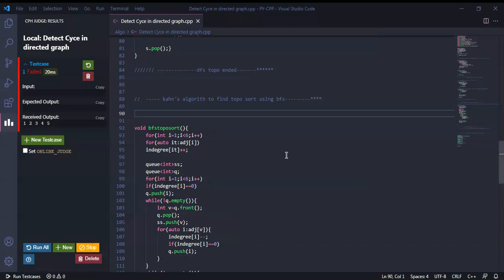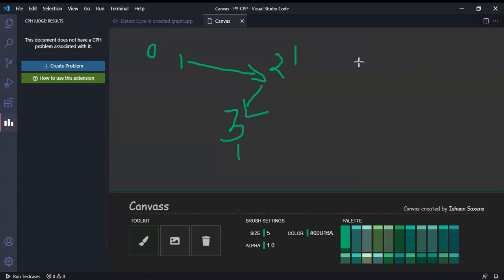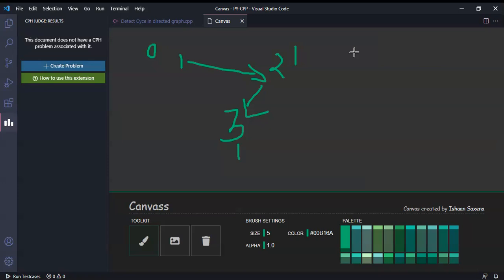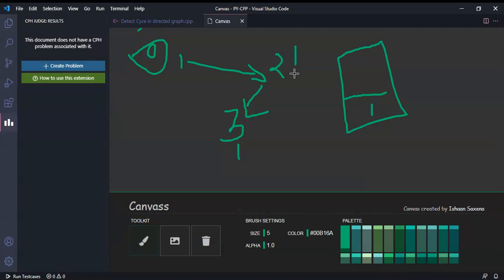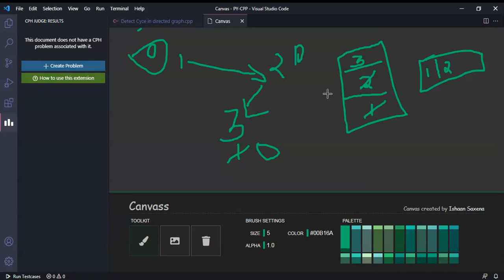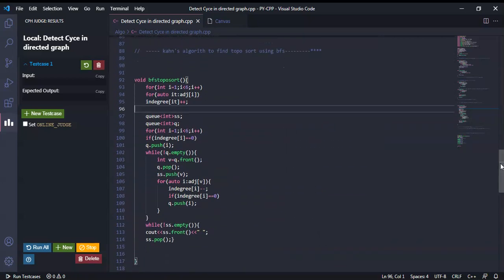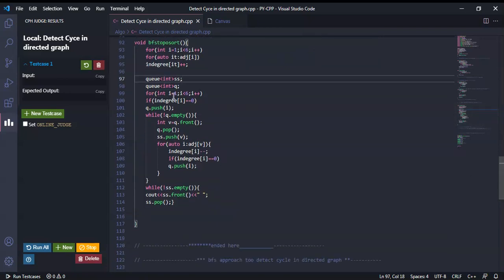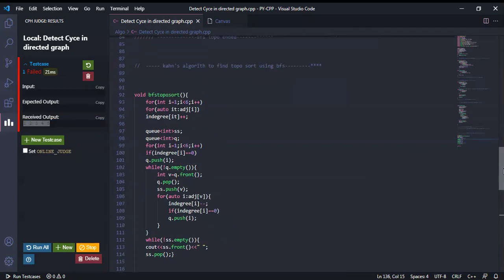Topological Sort using BFS Kahn's Algorithm